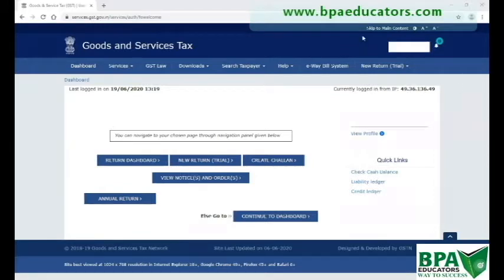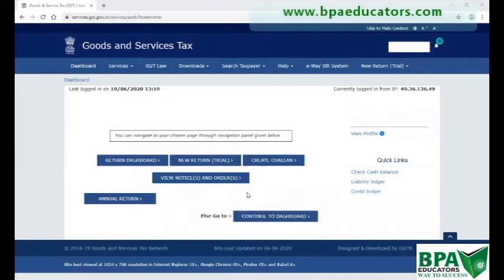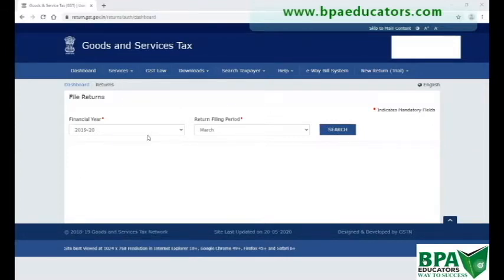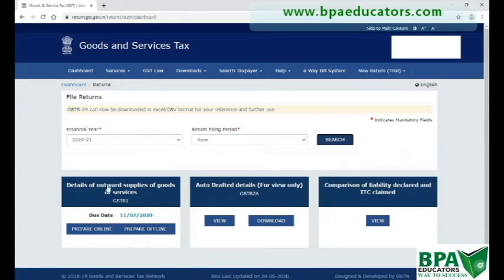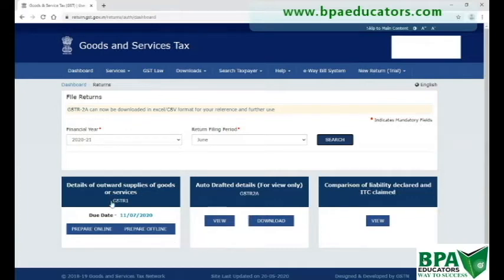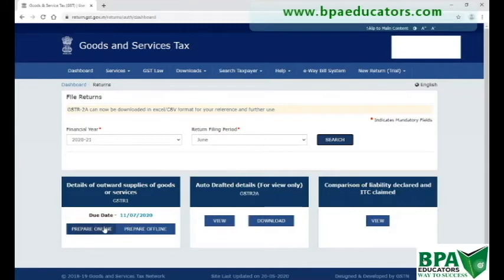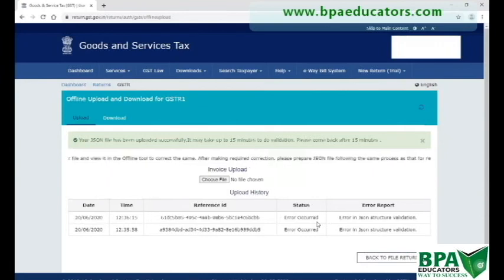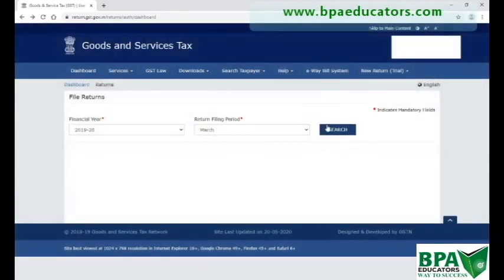HOW TO FILE GSTR 1?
GST is the tax of today and everybody needs to know about GST.

GST is an Indirect Tax which has replaced many Indirect Taxes in India. The Goods and Service Tax Act was passed in the Parliament on 29th March 2017.

BPA Educators offer Basic and advance courses in taxes and accounting, which helps you run your business properly and manage your business wisely.

KEY FEATURES
1 Live project
A Certificate of Professional Training after the completion of course.
OJT Certificate. OJT(On the Job Training).

Address: C-8/13, Sector-7, Rohini, Delhi-110085